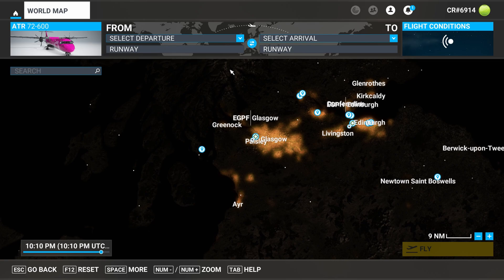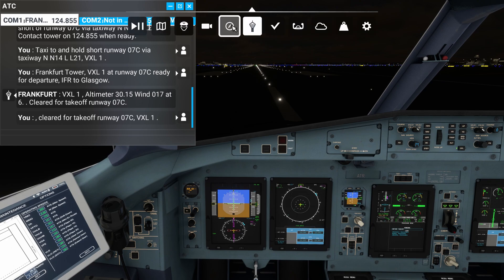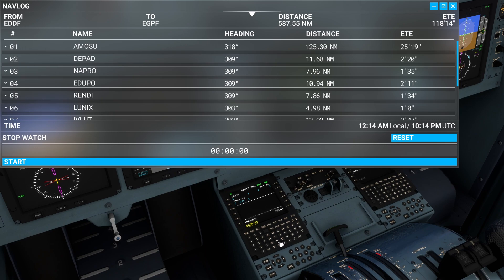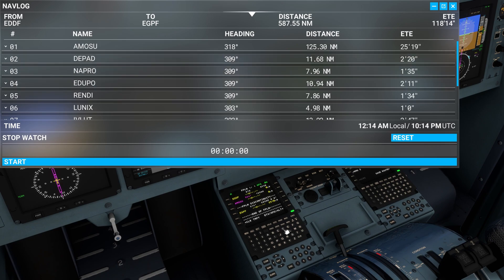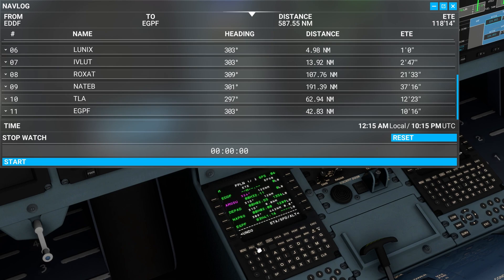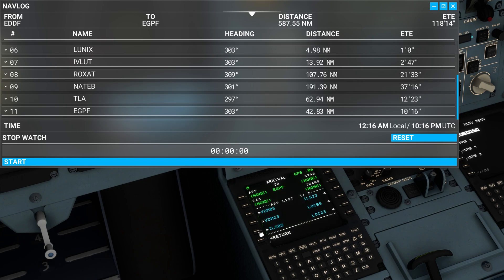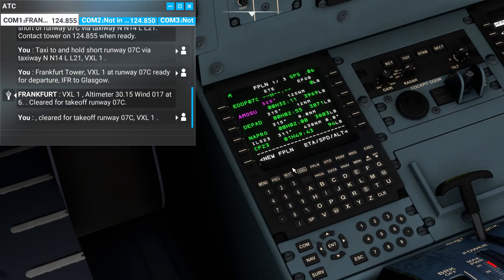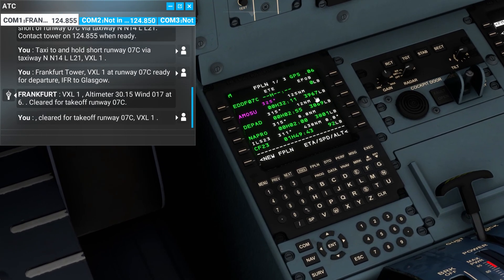ATR-72-600 Quick Flight Plan Guide Without Simbrief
I'll show you how to put a flight plan from MSFS in the at-72-600 quickly so you can get flying.